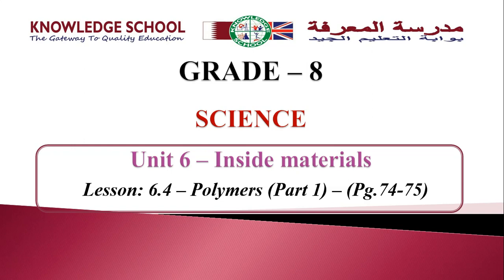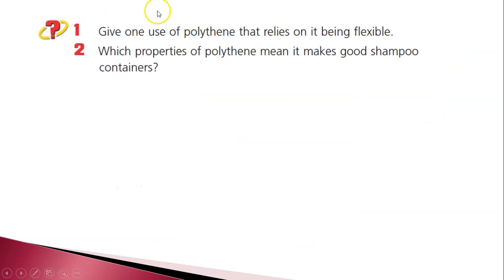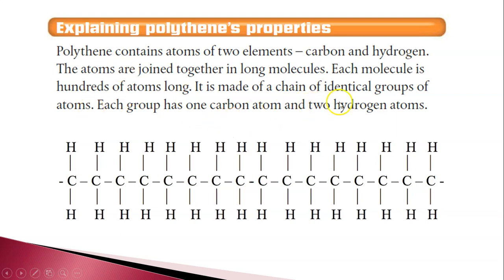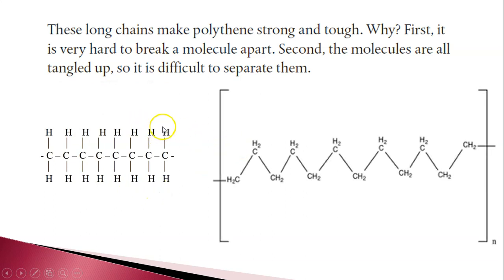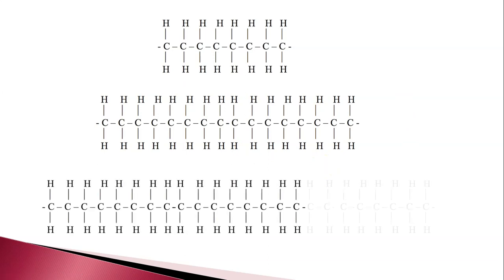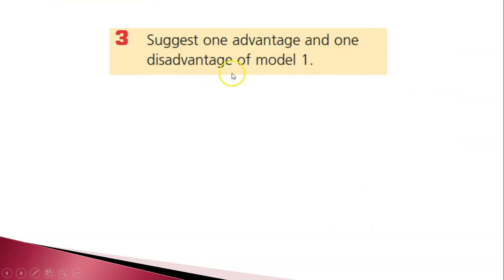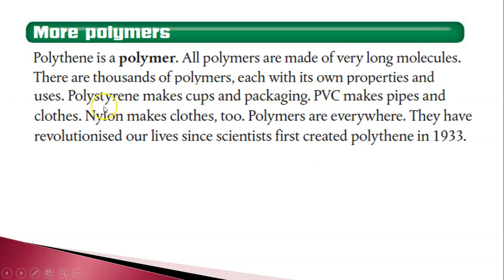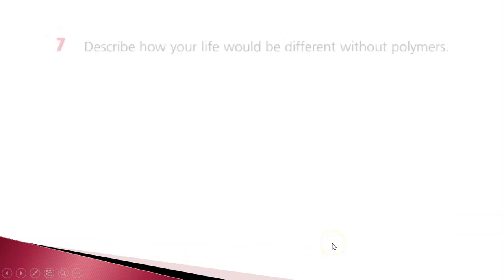Grade 8 Science Lesson 6.4 Polymers (Part 1)